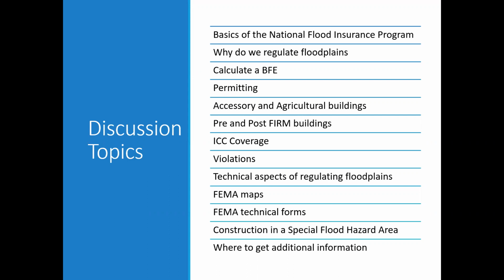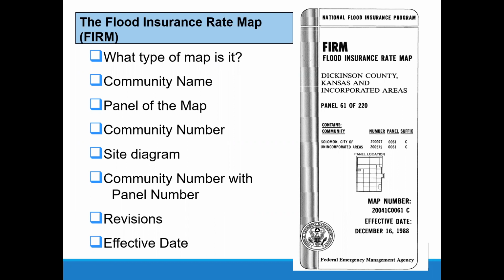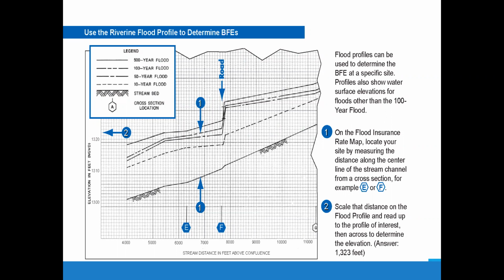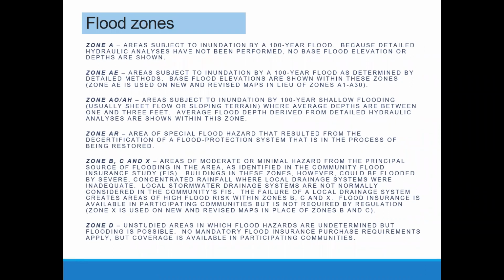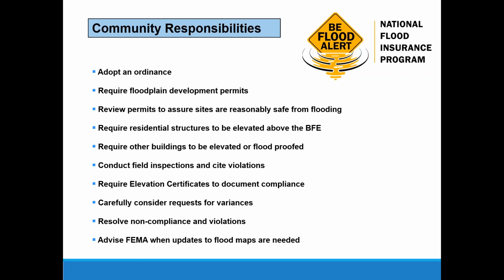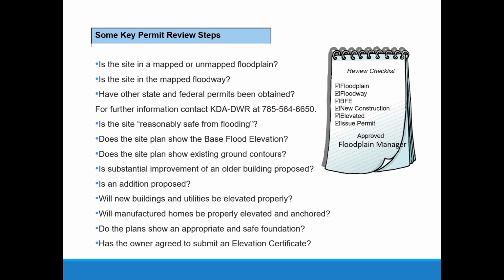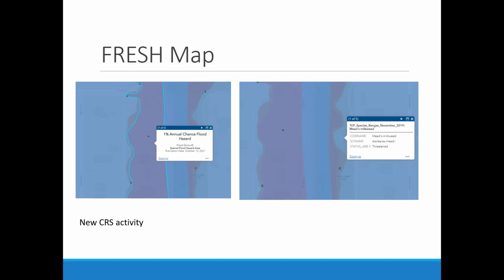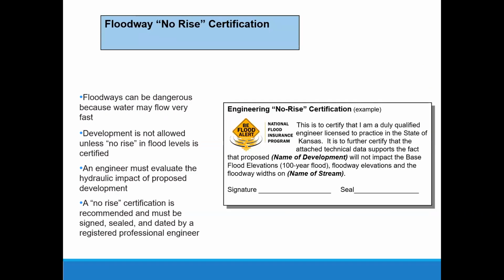Basics of the NFIP - Part 1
This two-part course is for officials responsible for administrating their local floodplain management ordinance, as well as those who work closely with floodplain management. This is a beginner class and an introduction to the National Flood Insurance Program (NFIP) and floodplain management. The focus is on the NFIP and concepts of floodplain management, maps and studies, ordinance administration, and the relationship between floodplain management.